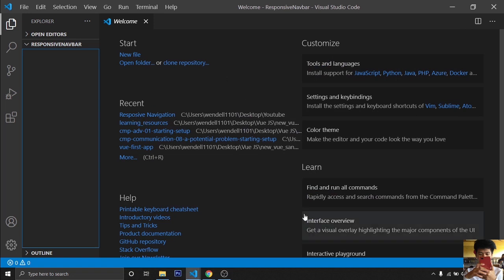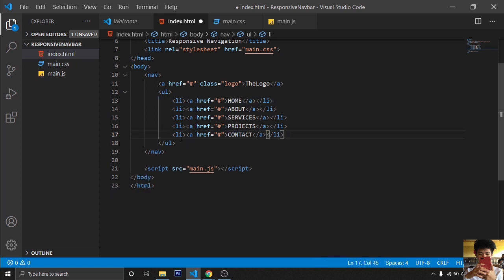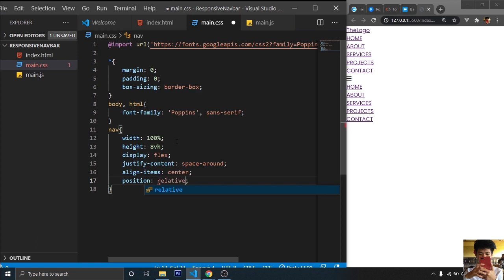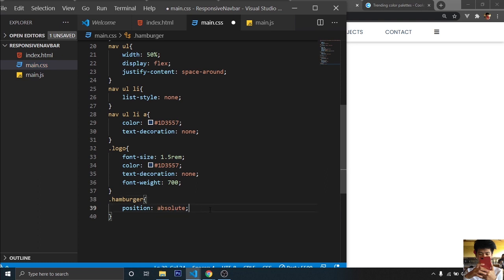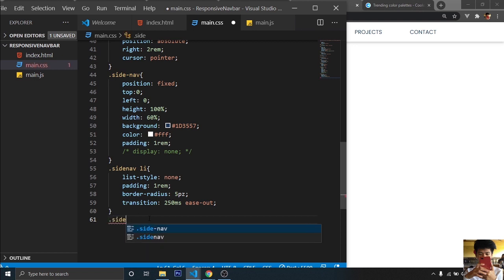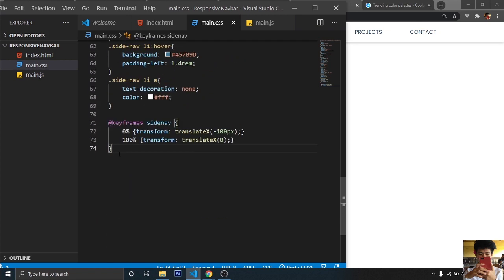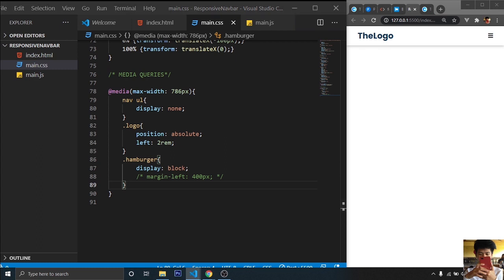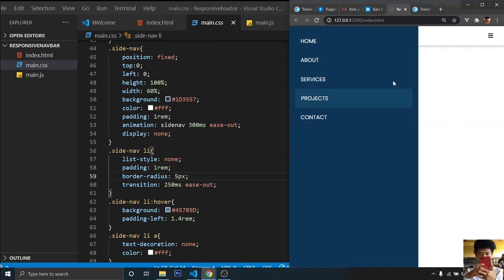Responsive Navigation from SCRATCH! using HTML, CSS, and Javascript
Let's build together the Responsive Navigation from SCRATCH! using HTML, CSS, and Javascript